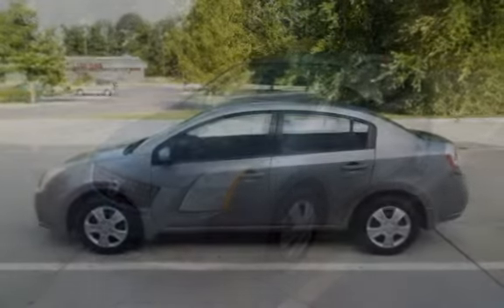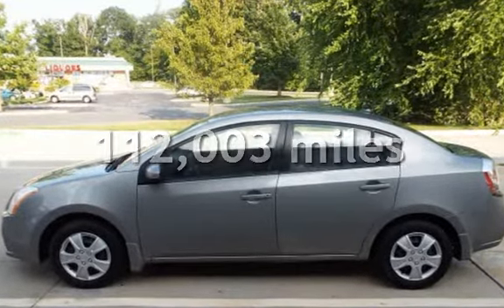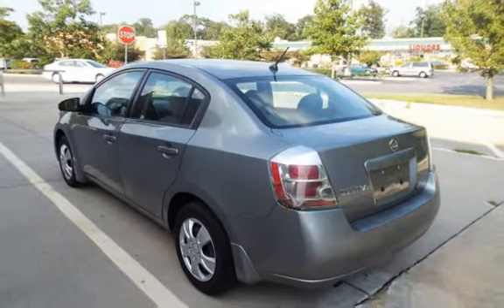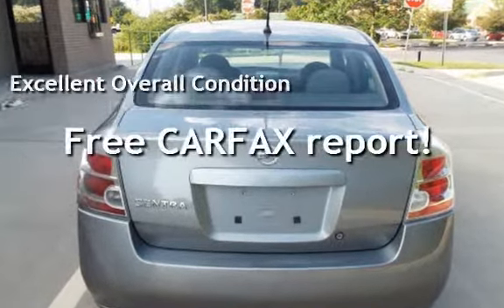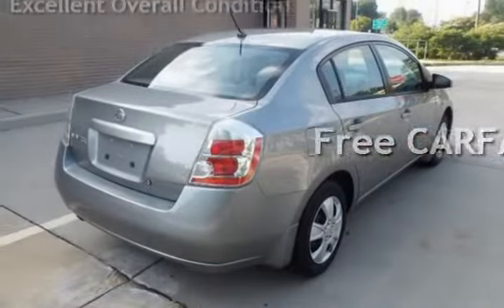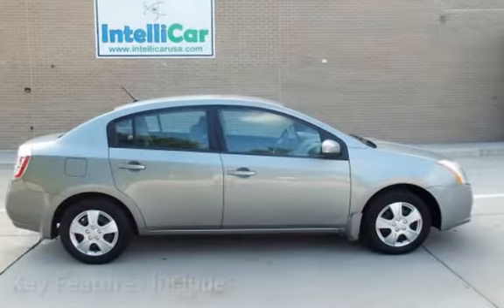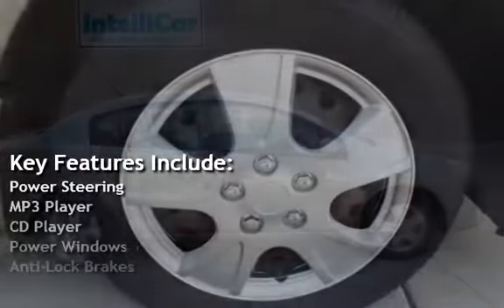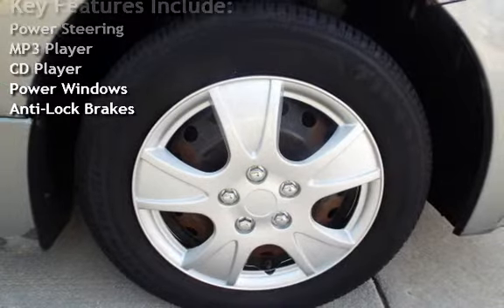2008 Nissan Sentra 2.0 for sale in Dover, DE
The 2008 Nissan Sentra 2.0 is a very stylish designed car with cabin comfort in mind. This car boasts more interior room than all of its competitors in the compact car class. This Sentra is in good shape and presents excellent value to any driver.

Even though the Sentra is considered to be a compact car, when looking at it you would argue that it's not that small. The Metal Gray paint on this car is in good shape and is free from major dings or scratches. All four tires are in good shape and still have plenty of miles left in them. Each door opening is very wide which makes entering and exiting the car very easy.

On the interior the cabin is very spacious and it's finished like a more expensive car than what it is. The cloth seats are very supportive, yet comfortable and very embracing on your back. The overall feel for the cabin is very roomy, with an attractive instrument panel too. The headliner and carpet in the car are in good shape as well. This Sentra does have some great interior features as well: power windows and locks, tilt steering wheel, air conditioning, and an auxiliary hook up for music. The rear seats can actually fit full sized adults and have a spacious feel to them too. The rear seat also folds 60/40 to open up the trunk to be a large flat surface.

The Sentra drives great, it handles with authority and is smooth. The car gets a solid 25MPG city and 33MPG on the highway. Unlike some sedans you will not be disappointed with the Sentra's acceleration onto the freeway and in open traffic. Overall it is a very efficient, and comfortable ride in this car.

This CARFAX gem has over 20 service records on file, and has been in the no-accident and loving care of only two previous owners!!

We've priced this vehicle very aggressively for one reason, a quick sale to a serious buyer. We're located just north of the Dover Air Force Base at 1235 S Bay Road, or give us a call at . We look forward to seeing you!